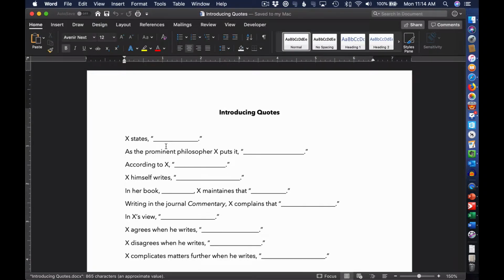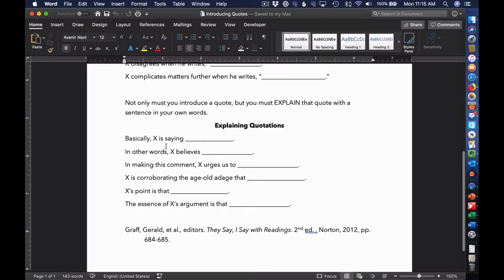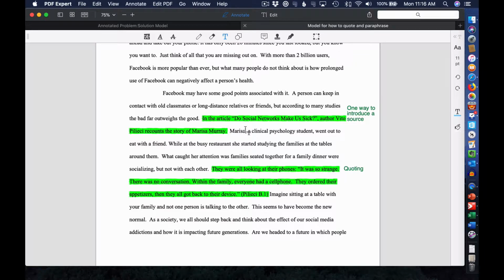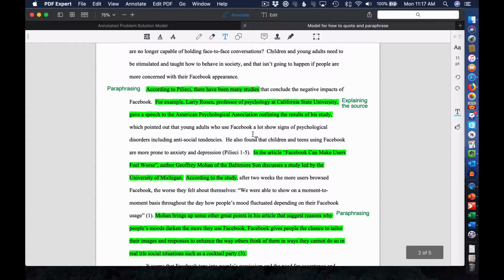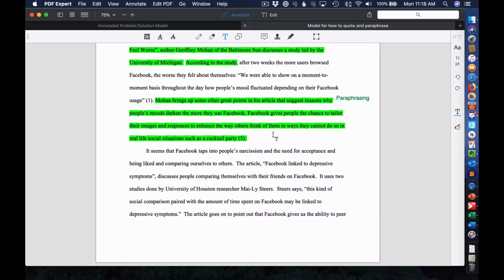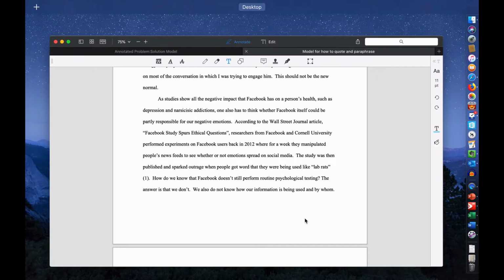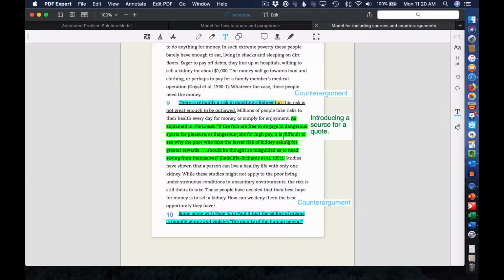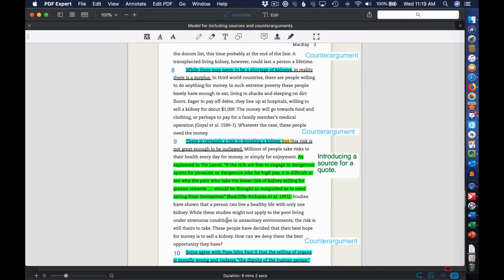A Closer Look: Including Sources